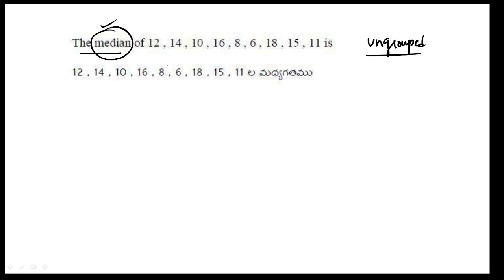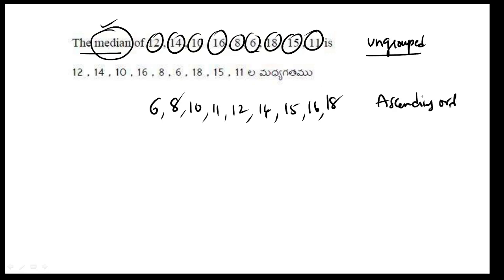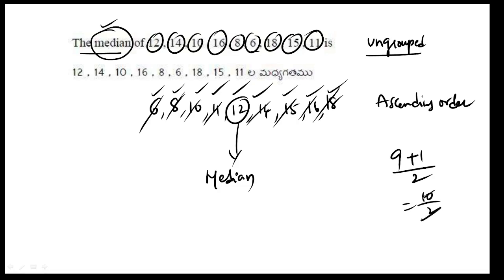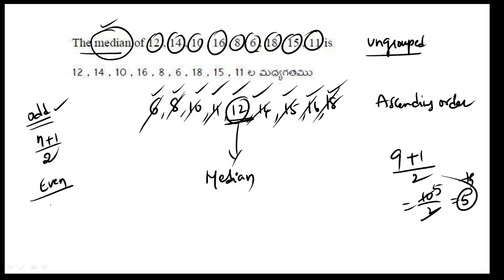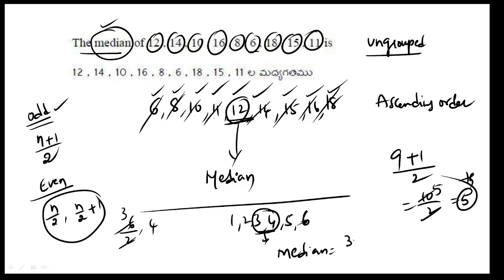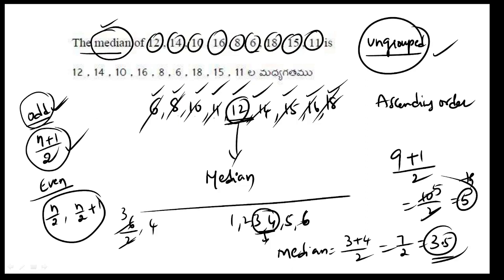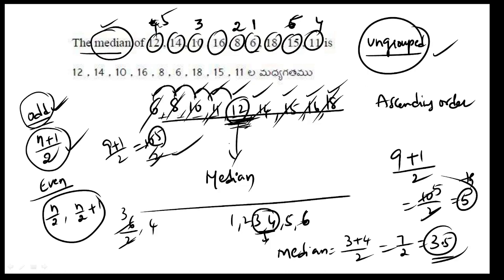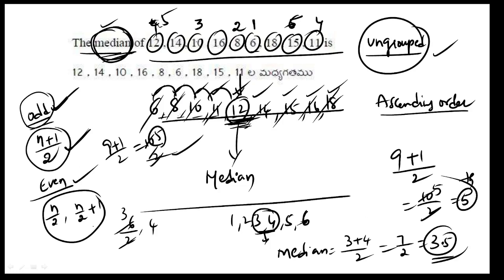TRICK 14 // FINDING MEDIAN // MATHEMATICAL ABILITY TRICKS // AP & TS ICET PREPARATION // ANWAR SIR